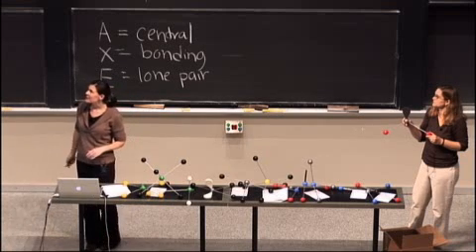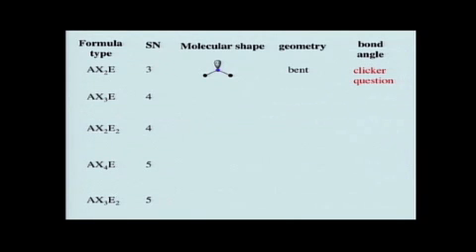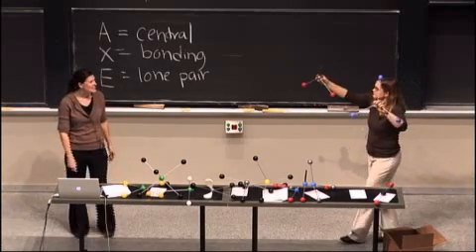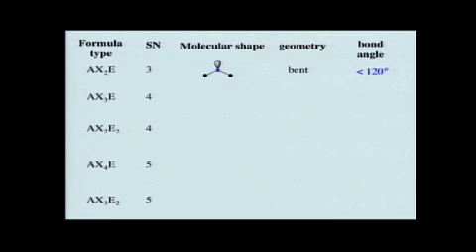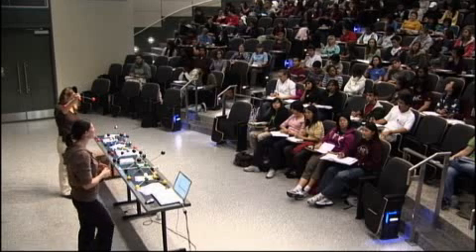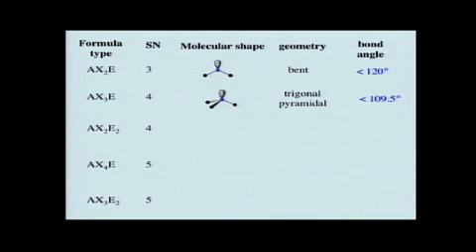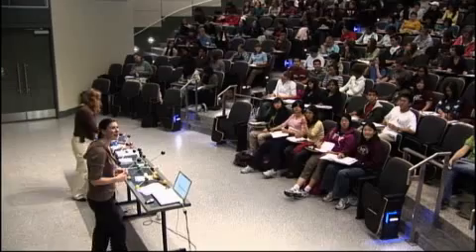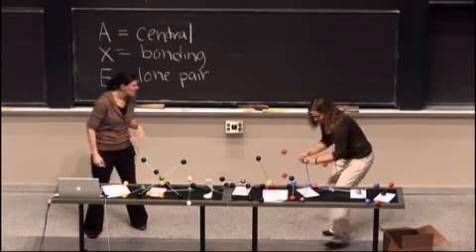Lec 13, 5 111, VSEPR Theory, Shapes of molecules with lone pairs